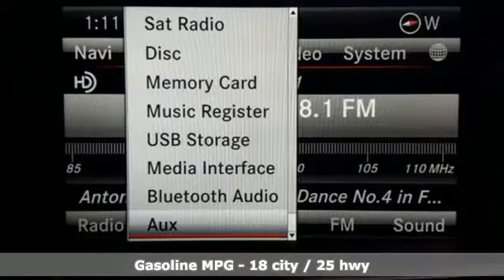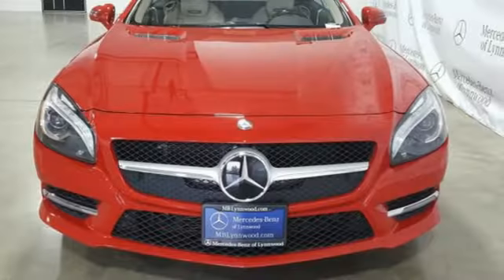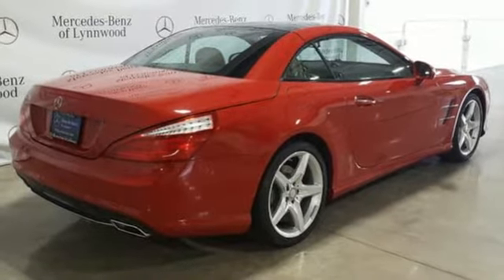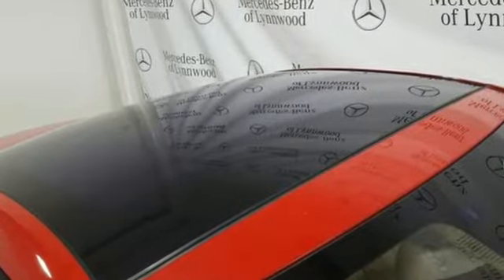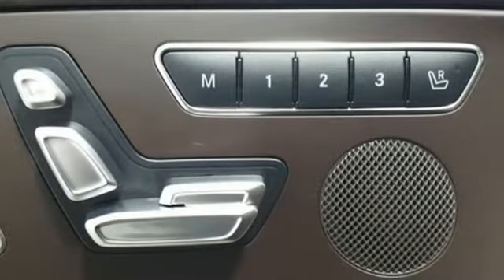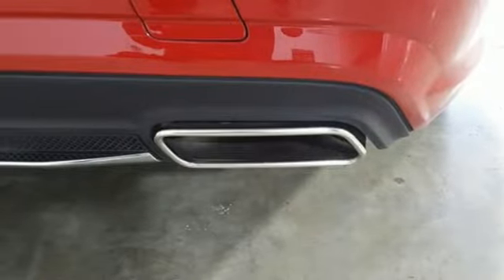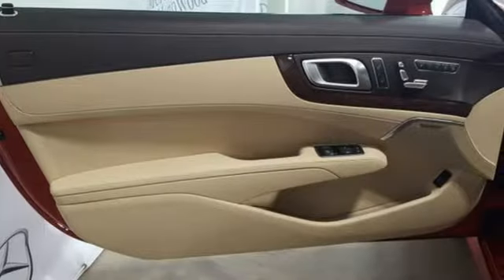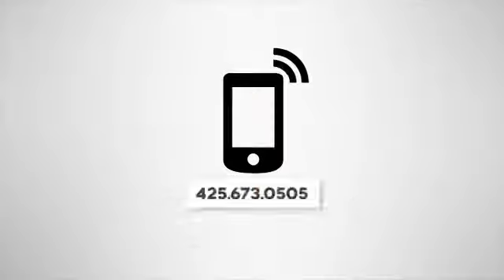Certified 2014 Mercedes-Benz SL-Class Lynnwood WA Seattle, WA L4240P - SOLD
Year: 2014
Make: Mercedes-Benz
Model: SL-Class
Trim: SL 550 Roadster
Engine: 8 Cyl. 4.7 L
Transmission: Automatic
Color: Mars Red
Interior: Silk Beige/Espresso Brown
Mileage: 37361
Stock #: L4240P
VIN: WDDJK7DA5EF026162
*FACTORY CERTIFIED PRE-OWNED!* 1 Year Unlimited Mile Warranty on top of any remaining portion of the original 4-year/50,000 mile warranty. We are the largest MB Certified Pre-Owned Dealer in WA state based on 2017 sales! Low Miles, Active Blind Spot Assist, Active Bi-Xenon Headlamps, DISTRONIC PLUS, Panorama Roof, Active Lane Keeping Assist, Harman/Kardon Surround Sound System!This is a beautiful Red SL 550 with Silk Beige/ Espresso Brown Leather and accented with Burl Walnut Wood Trim. It is nicely equipped with: Mars Red, Silk Beige / Espresso Brown Leather, Sport Wheel Package $2,000: Sport Package Brake System, 19 AMG 5-Spoke Wheel, Driver Assistance Package $2,950: DISTRONIC PLUS with PRE-SAFE Brake, Active Blind Spot Assist, Active Lane Keeping Assist, Floormats, Wood/Leather Steering Wheel $590, Panorama Roof, Burl Walnut Wood Trim, Beige Headliner. *Original MSRP $113,165*

Address:
17800 Highway 99